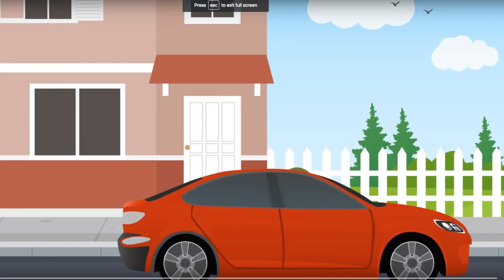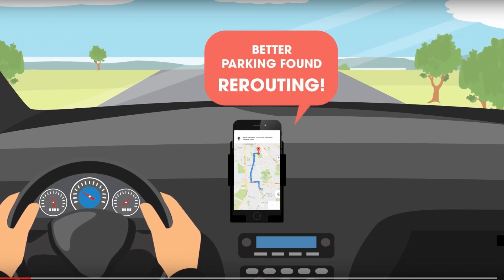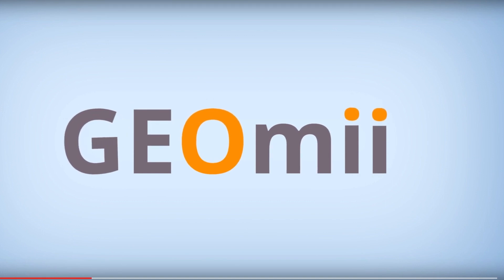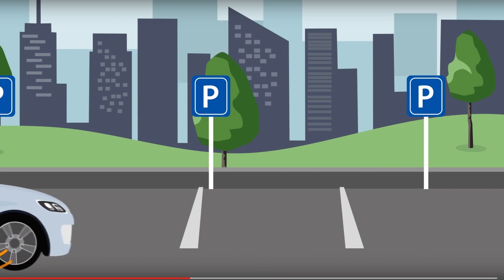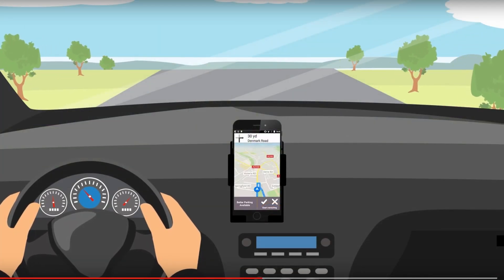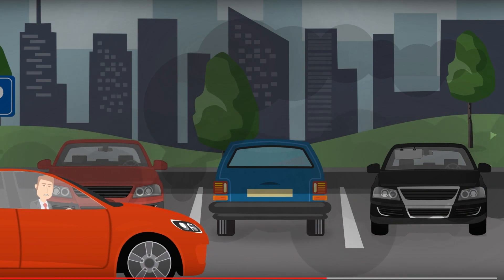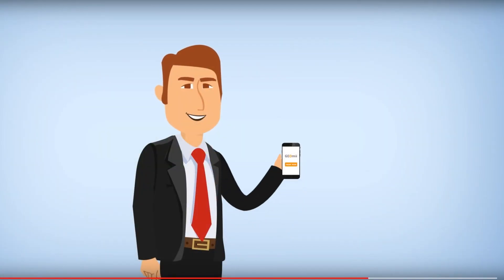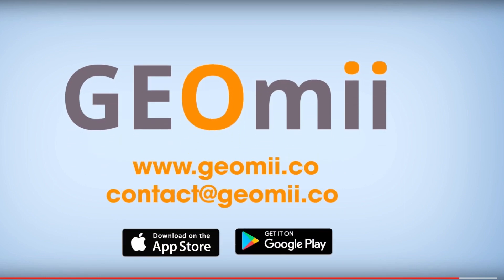GEOMII parking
full animation v3